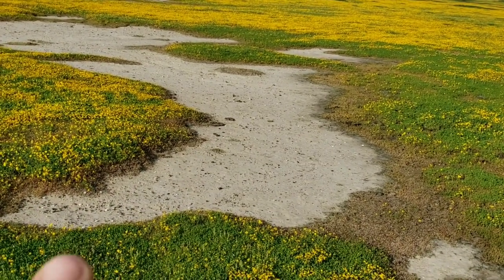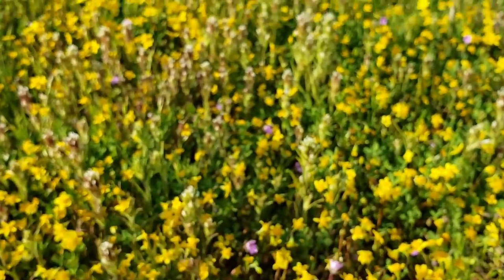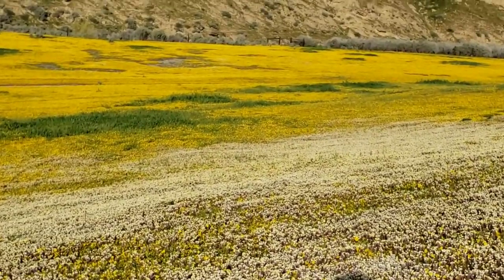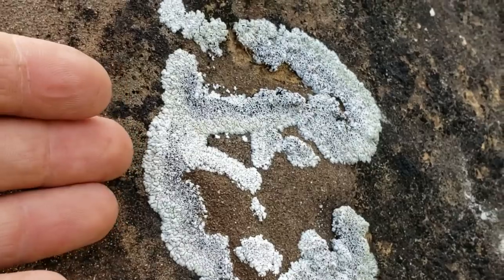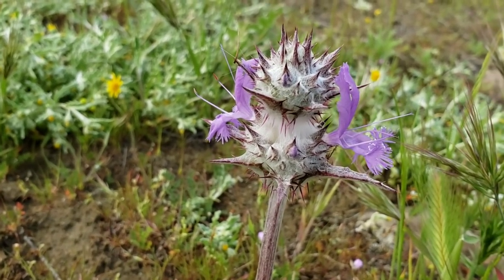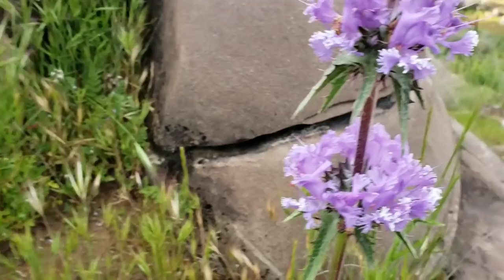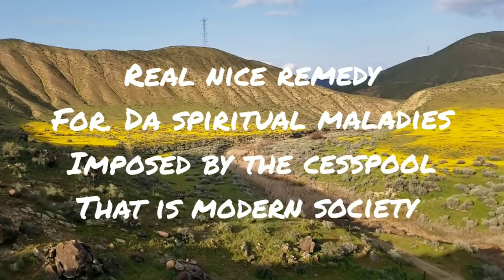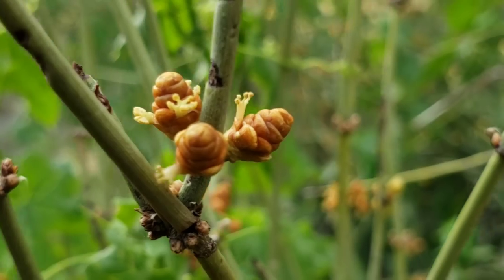(#61) Lasthenia and You - A self help guide to refraining from homicide